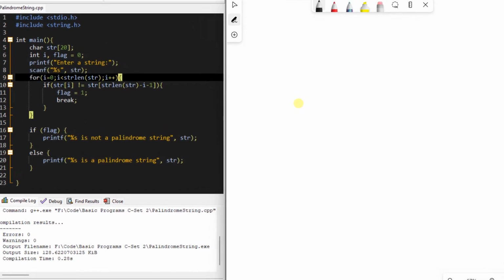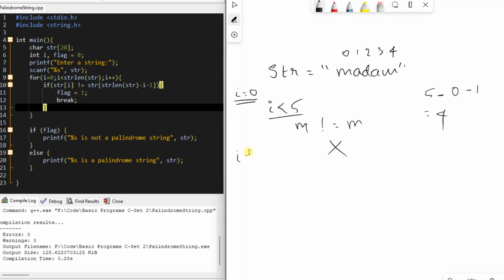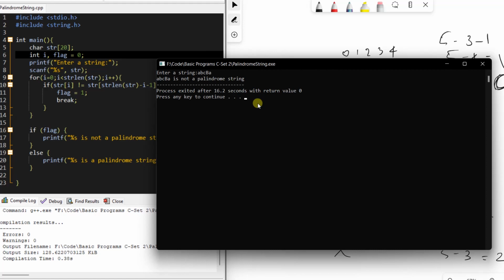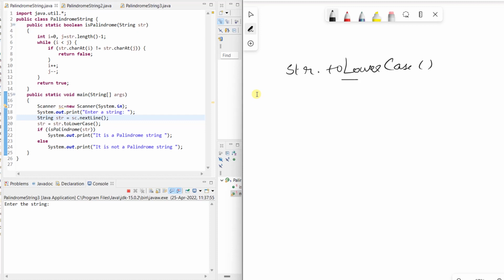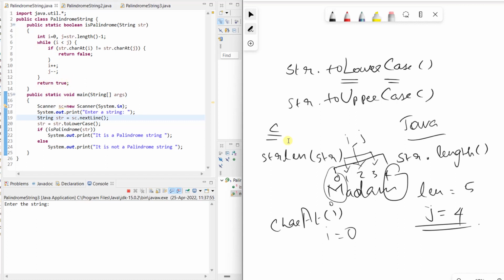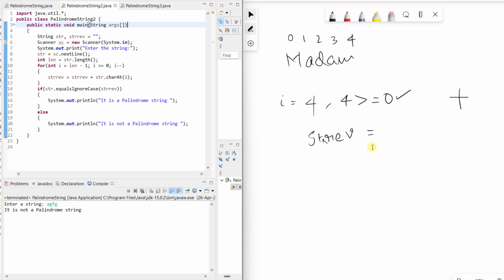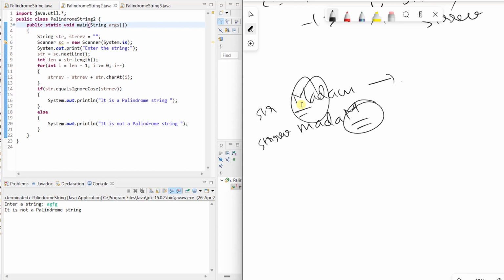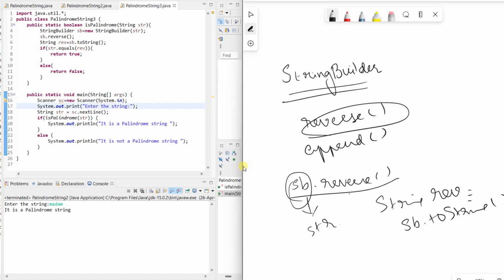Palindrome String Program using C and JAVA | Basic Programs Set 2 | Programming Genics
0:00 Palindrome String Program using C
6:27 Palindrome String Program using JAVA-Method 1
11:45 Palindrome String Program using JAVA-Method 2
16:44 Palindrome String Program using JAVA-Method 3